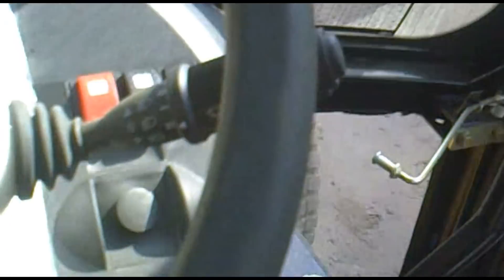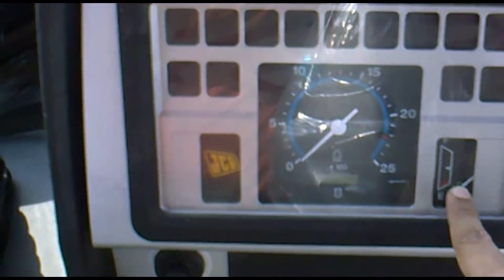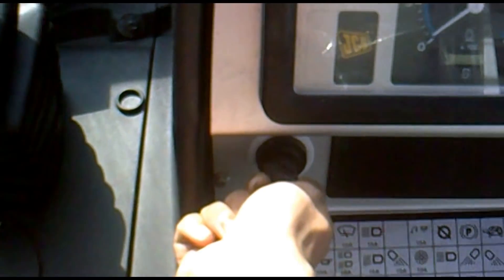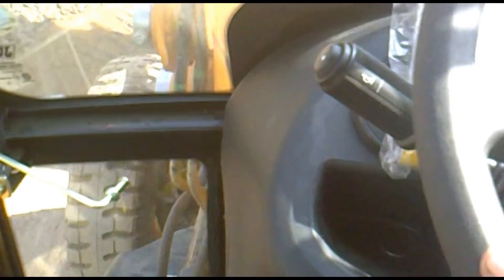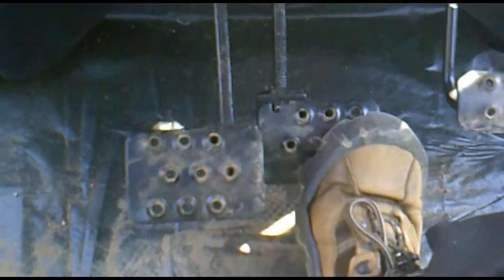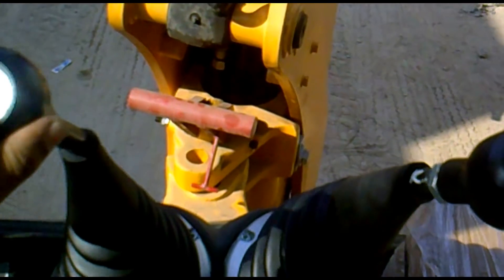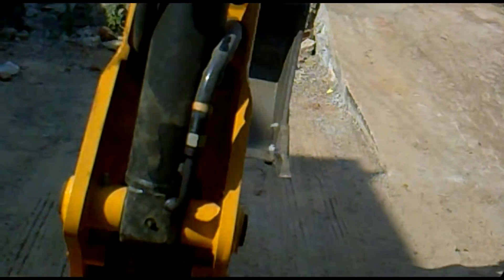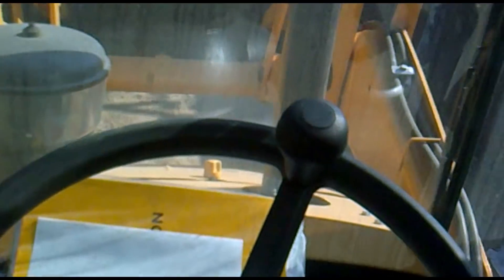How to Drive n Operate a JCB BHL Machine (Must Watch) ✔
How to Drive and Operate a JCB 3DX Backhoe loader Machine.

Mechanical Engineering, Automobile engineering, Vehicles, Transmission, Brake, Basic laws, Aeronautical engineering, Productions Engineering, Hydraulics machines, Techtrixinfo, Valves, Pumps, Service, Maintenance, Technical, Support, working, Explained, Defined, dismantling, Dismounting, Failure, trouble shooting, F15 fighter jet, Super Charger in aircraft, Working of torque converter, Torque multiplication, Working of crescent pump, Working of gear pump, Jcb 3DX Machine Details, Working of centrifugal pump, Pascal's law Explained, Bellows type thermostat, Wax type thermostat, Working of Rotor pump, Plunger pump, How to Drive/ Operate a JCB 3DX, Working of Fuel Injection Pump (FIP), Otto cycle Explained, Diesel cycle Explained, Scavenching in two stroke engine, How to ride a boat, JCB Robot, Basic hydraulic circuit, Brake hydraulic master cylinder, Valve timing Diagram, Drive manual transmission machine, Over head valve mechanism, Working of parking brake, Solenoid switch, Anti-cavitation valve, Rear axle brake, Ac mechanical fuel pump, Relief valve, Wankel Engine, Working of vane pump, Cartridge type filter, Roots supercharger, Turbo lag,Comparison of  turbocharger with supercharger, Basic engine terminologies, Vane pump of a Delphi FIP , Centrifugal supercharger , Supercharger explained, Twin-screw supercharger, How clutch works, Working of a turbocharger, Working of two stroke engine explained, Four stroke engine explained, Hydrostatic CVT (Continuously Variable transmission), Newton's first law, Pulley based CVT, Toroidal CVT, Super charge in air crafts.how to operate a jcb, how to operate a jcb 3cx, how to operate a jcb telehandler, how to operate a jcb backhoe, drive a jcb for the day, how to drive a jcb fastrac, how to drive a jcb 3dx, how to operate a backhoe, how to operate a backhoe youtube, how to operate a backhoe video, how to operate a backhoe instructions, how to drive a backhoe, how to drive a backhoe video, how to drive a case backhoe, jcb backhoe, jcb backhoe loader, jcb backhoe loader price in india, jcb backhoe loader price list, 3dx, 3cx, 3dx xtra, 3dx extra, 4dx, 4d, 3d, jcb, 2dx, how to operate a tractor, how not to operate a tractor, how to operate a trackhoe, how to operate a track loader, how to operate a tracked excavator, how to operate a crane, how to drive a crane, how to operate a tracked excavator,